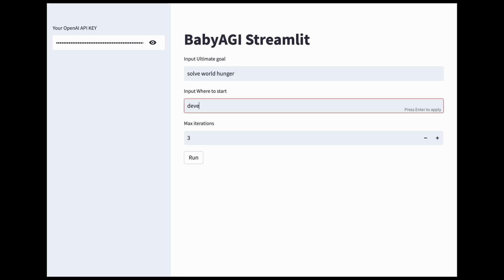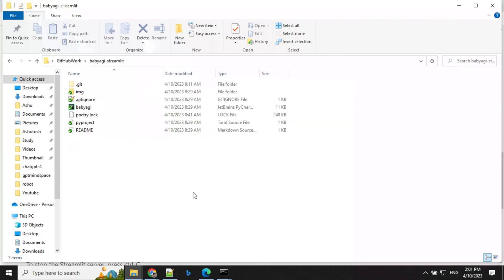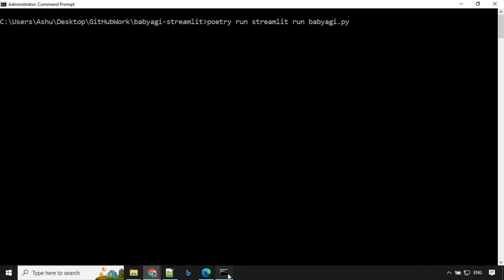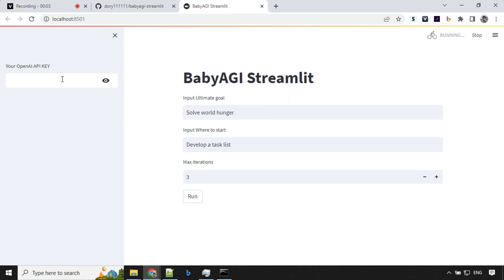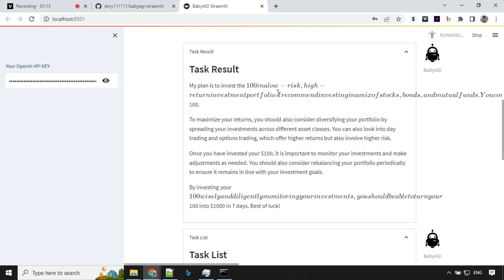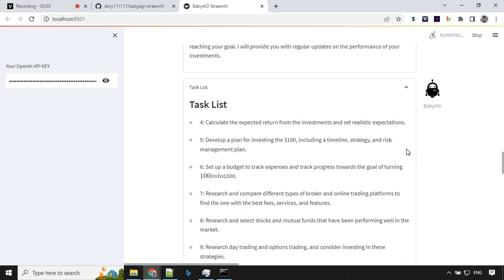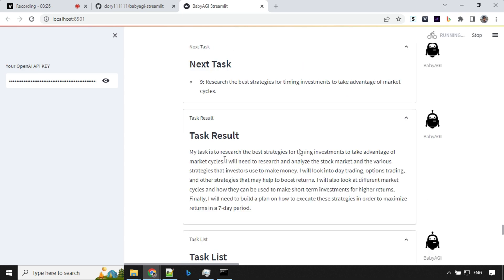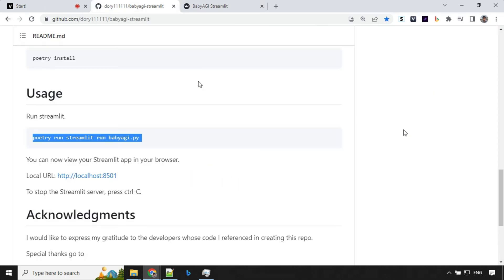Baby AGI GPT 4 on Streamlit Apps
I'll be discussing about Baby AGI and how we can use ir now it's really easy to run through web apps from your browser in a more user-friendly way using "babyagi-streamlit"  I'll be discussing how to setup this babyagi streamlit app on on your local system and provide you a complete demo of baby AGI on streamlit apps

BABY AGI is developed by yoheinakajima which is a task driven autonomous agent. If you've ever wondered what is AGI or wanted to explore the cutting-edge world of AI, this video is perfect for you.

First, we'll explore the core concept behind BABY AGI, an AI-powered task management system that uses OpenAI and Pinecone APIs to create, prioritize, and execute tasks. I'll be breaking down the infinite loop that forms the backbone of this script, detailing each step, including pulling tasks from the task list and sending them to the execution agent.

As we dive deeper into the script, I'll explain how the execution_agent() function utilizes OpenAI's API to complete tasks based on the context. I'll walk you through the two essential parameters it takes: the objective and the task, as well as the crucial role they play in the process. You'll also discover how the prompt, consisting of a description of the AI system's task, the objective, and the task itself, is sent to OpenAI's API, ultimately returning the result as a string.

As we explore the BABY AGI system, I'll explain how it creates new tasks and reprioritizes the task list based on the objective and the result of the previous task. This iterative process is a pared-down version of the original Task-Driven Autonomous Agent (Mar 28, 2023) and showcases the impressive capabilities of the system.

Throughout the video, I'll emphasize how the BABY AGI system leverages OpenAI's natural language processing (NLP) capabilities to create new tasks based on the objective. You'll learn about the seamless integration of Pinecone in storing and retrieving task results for context, which makes this system truly powerful.

We'll also discuss the popularity of BABY AGI and its current status as the number one trending repo on GitHub. This achievement is closely followed by AutoGPT, another fascinating AI project that I discussed in a previous video. If you're interested in kökényessy agi or kekényessy agi, you'll find this video insightful as we explore the broader implications of AGI.

intro 0:24
babyagi streamlit github 0:16
babyagi streammlit local setup 0:43
babyagi streammlit local demo  1:46
Outro 5:11